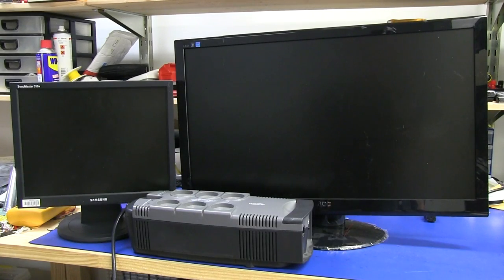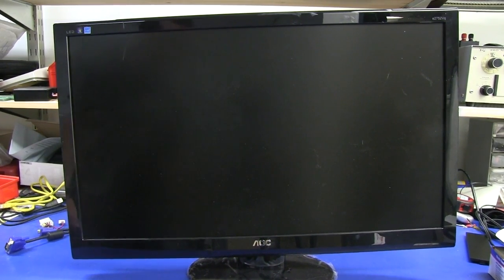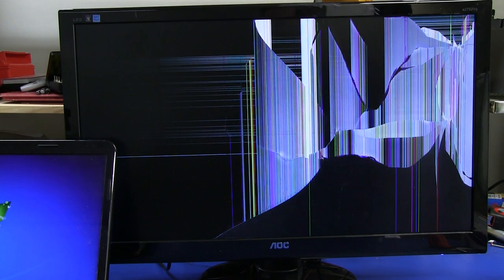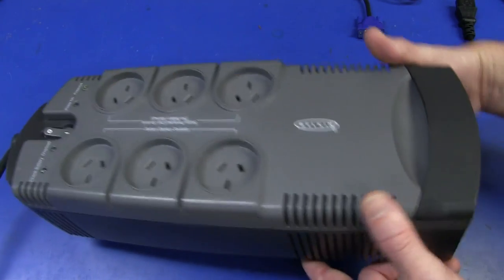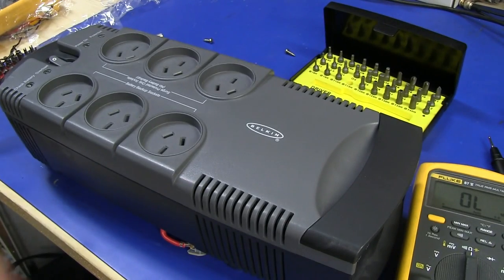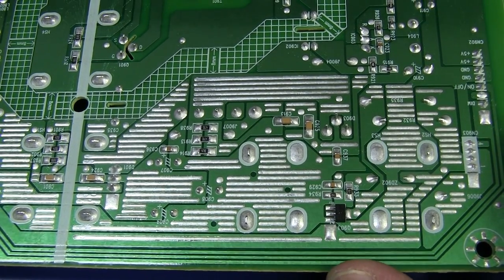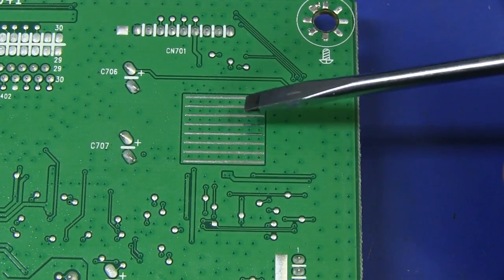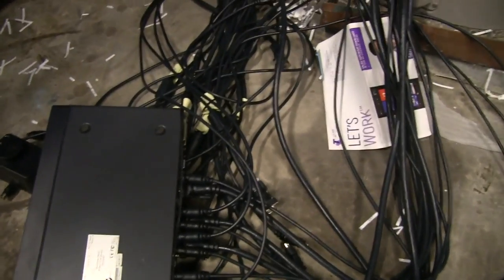EEVblog #463 - More Dumpster Diving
This time Dave actually had to climb *into* the dumpster. Was it worth it?